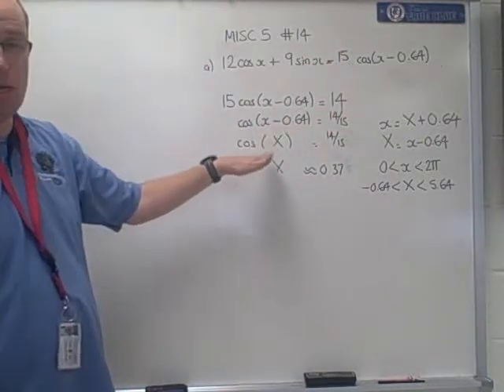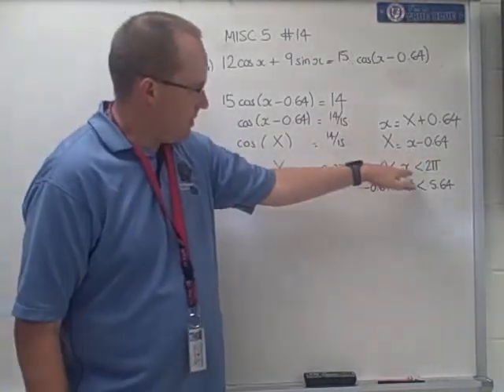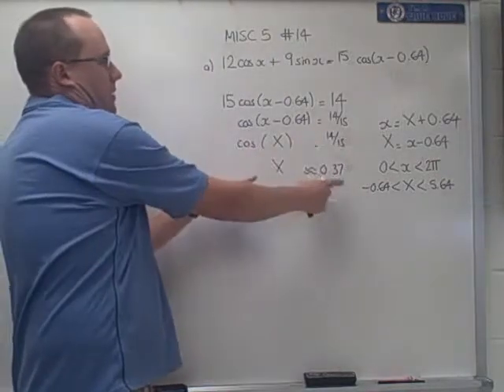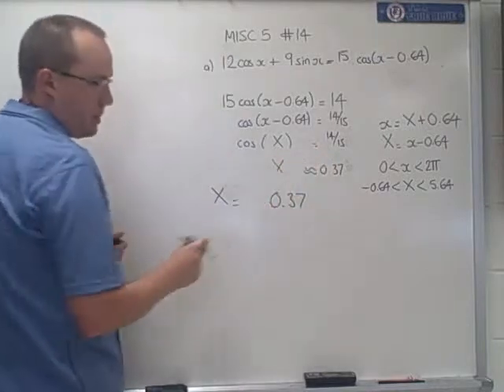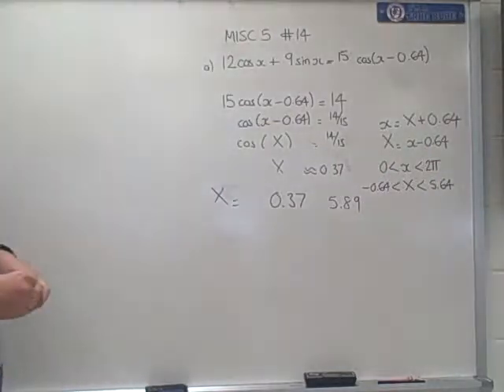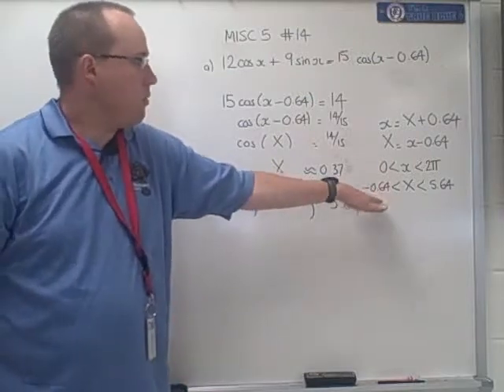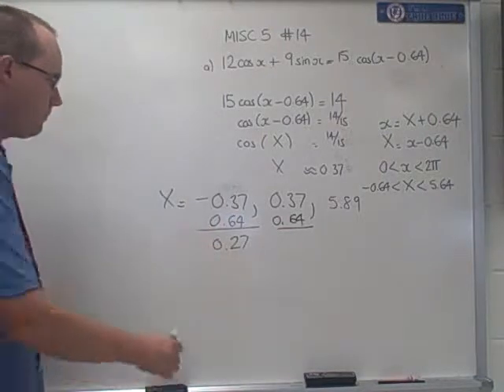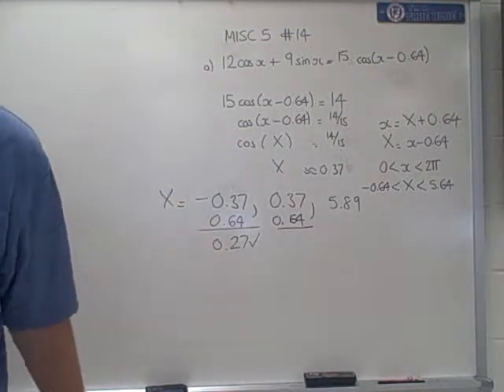AICE 2 Lesson 5.6a MISC 5 #14